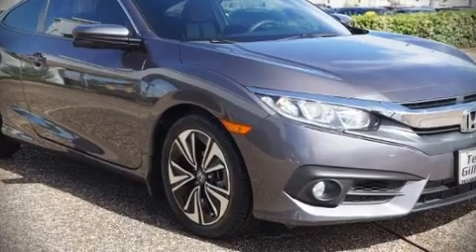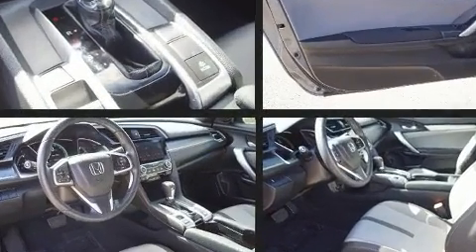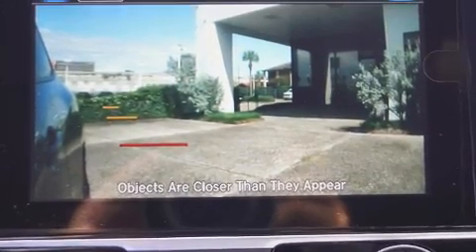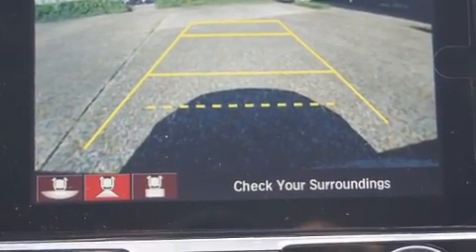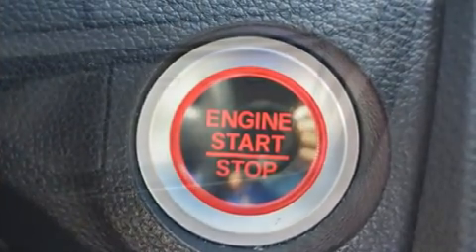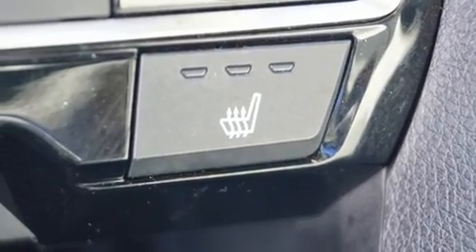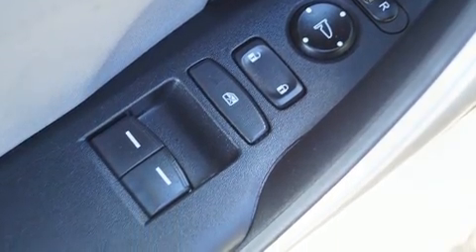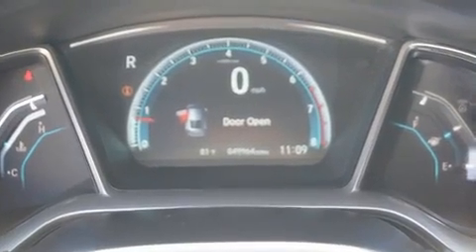2016 Honda Civic EX-T in Rosenberg, TX 77471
Get excited about the 2016 Honda Civic This 2 door, 5 passenger coupe has not yet reached the 50,000 mile mark! Honda made sure to keep road-handling and sportiness at the top of it's priority list. The aerodynamic exterior design both looks good and enhances fuel economy, providing a smooth and predictable driving experience. Well tuned suspension and stability control deliver a spirited, yet composed, ride and drive Honda prioritized practicality, efficiency, and style by including: 1-touch window functionality, speed sensitive wipers, a trip computer, front dual-zone air conditioning, heated door mirrors, power windows, and cruise control. For drivers who enjoy the natural environment, a power moon roof allows an infusion of fresh air. Audio features include an AM/FM radio, steering wheel mounted audio controls, and 10 speakers, providing excellent sound throughout the cabin. Safety equipment has been integrated throughout, including: dual front impact airbags with occupant sensing airbag, front side impact airbags, traction control, a panic alarm, an emergency communication system, and 4 wheel disc brakes with ABS. Brake assist technology provides extra pressure when applying the brakes. It also arrives with a Carfax history report, indicating just one previous owner. Our knowledgeable sales staff is available to answer any questions that you might have. They'll work with you to find the right vehicle at a price you can afford.